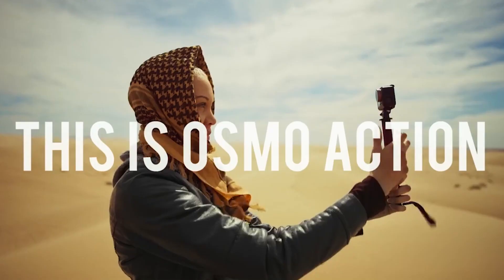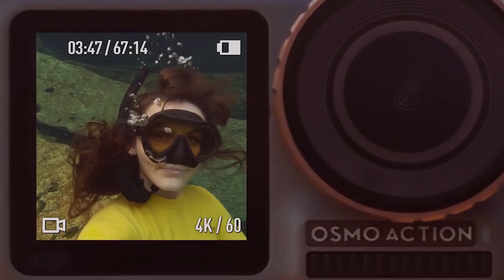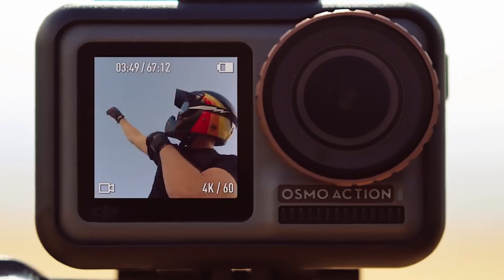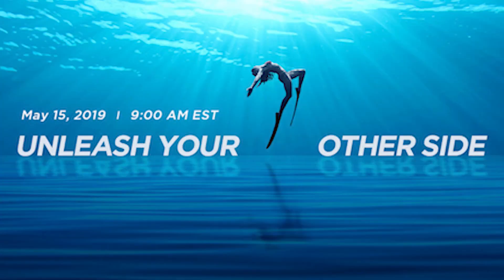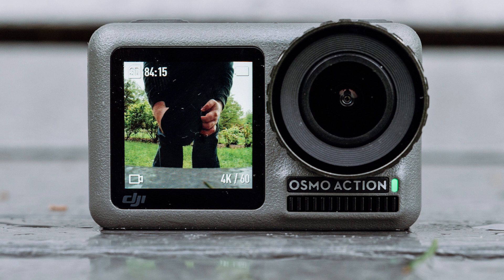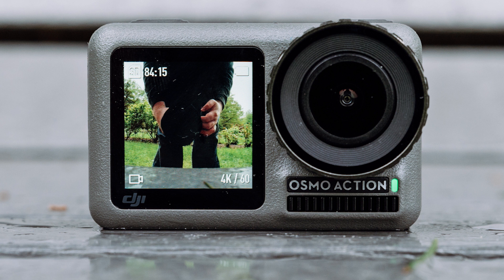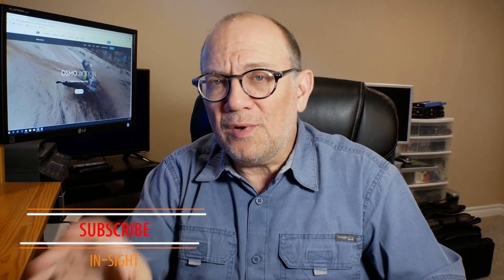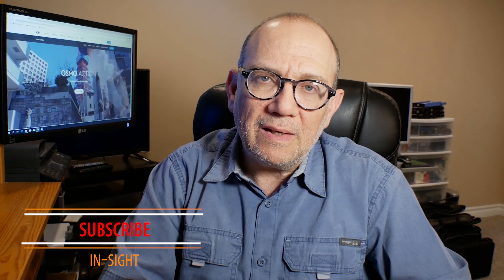DJI Osmo Action Camera. Is it a GoPro 7 Killer?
DJI released the Osmo Action Camera which seems to take direct aim at the GoPro Hero 7.  Some have even said that it's a GoPro Killer.  But is this action camera capable of bringing down the GoPro 7 in the same way that the Mavic Pro brought down the GoPro Karma?